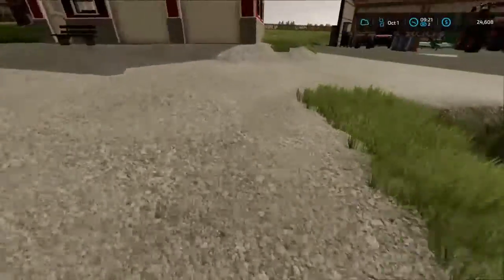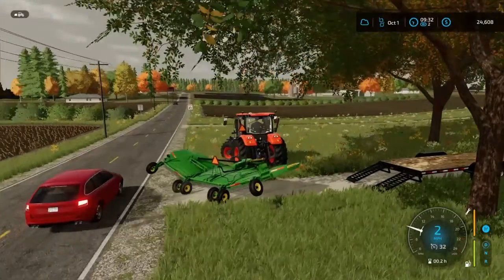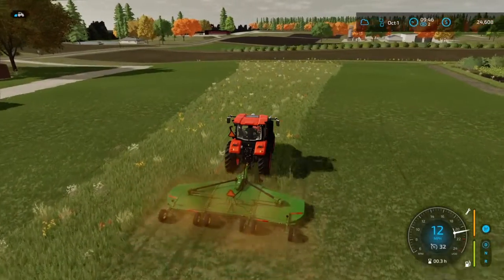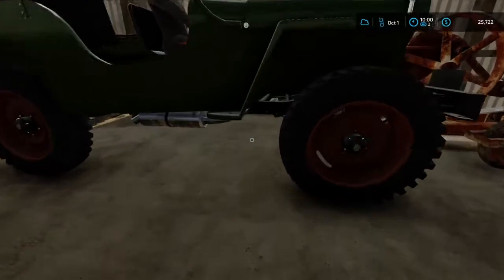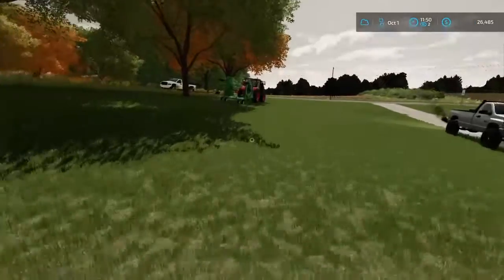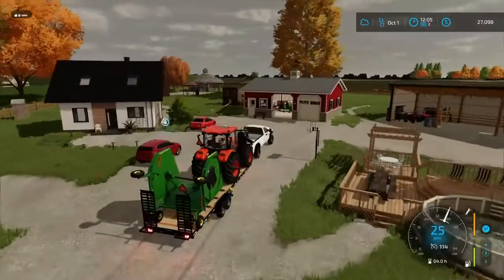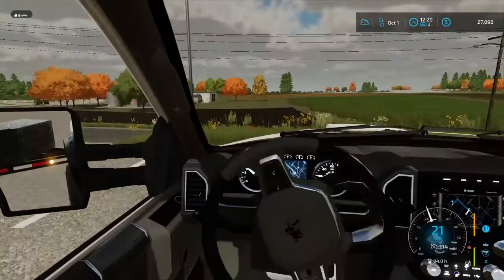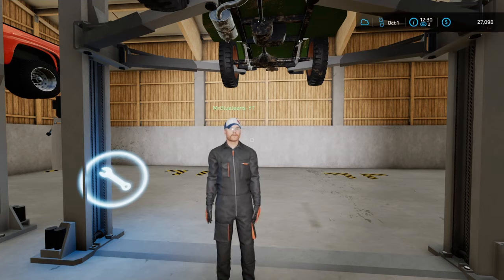I Found a BARN FIND | Jonathons Lawncare Ep 4